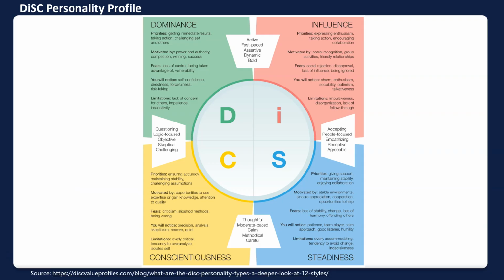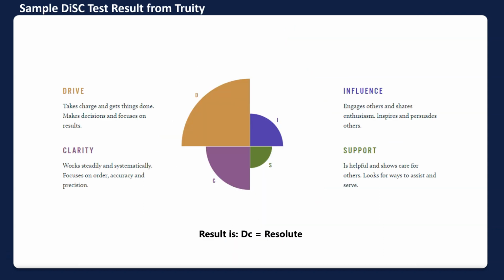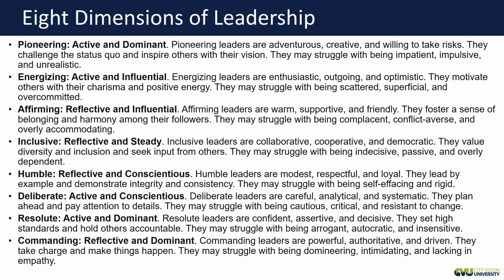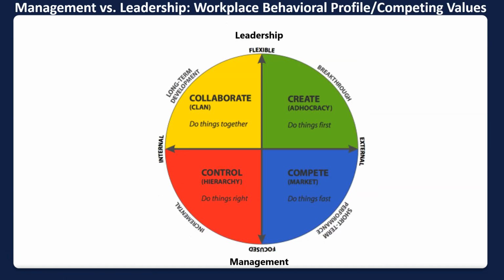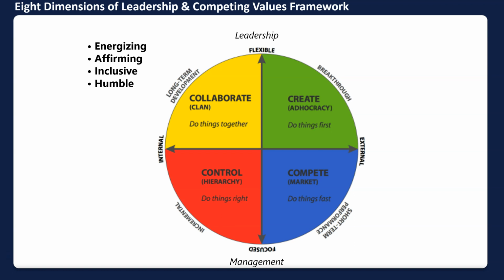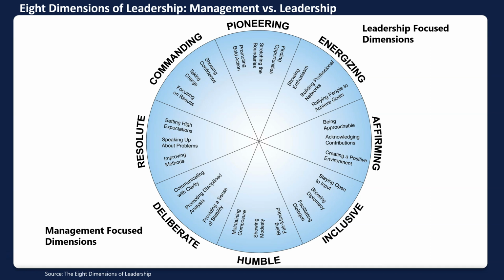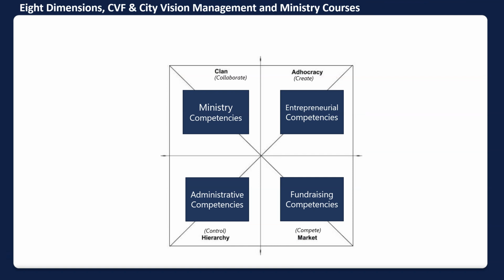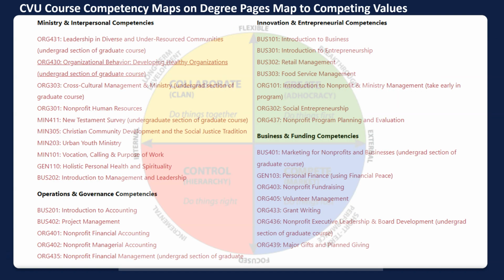DiSC, Eight Dimensions of Leadership Competing Values Framework and Management vs. Leadership